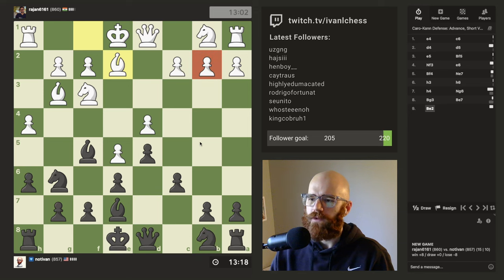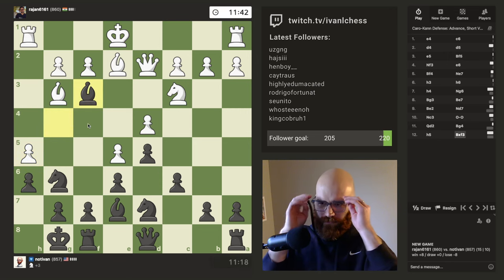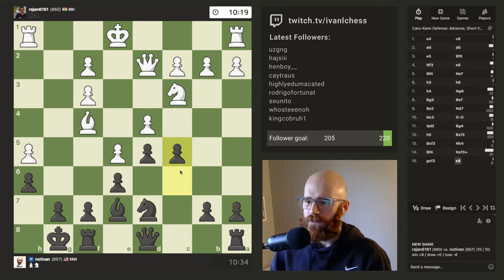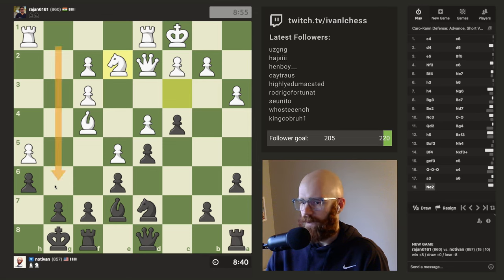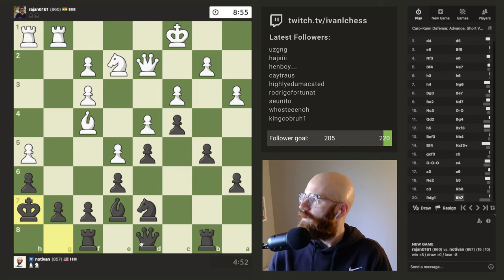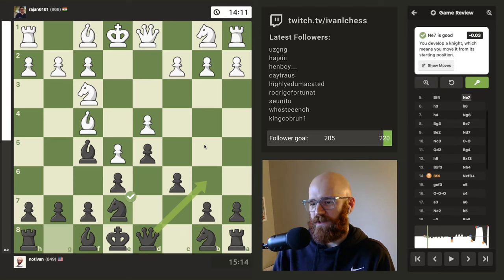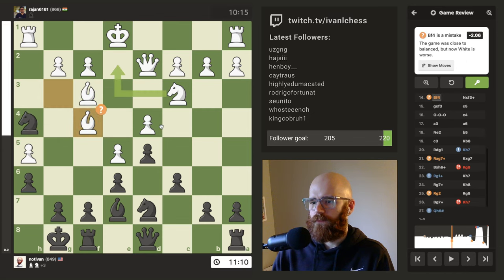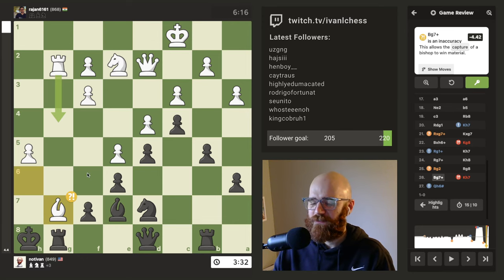Road to 1000 elo | Day 80 | Game 1 (857 elo)